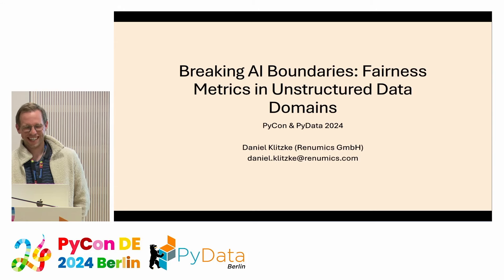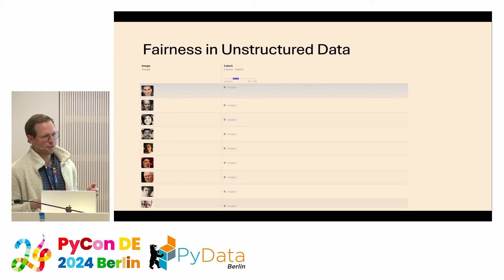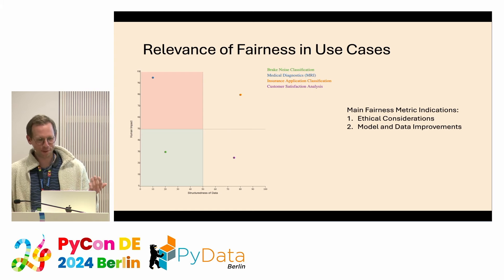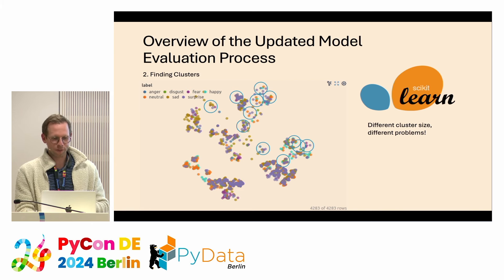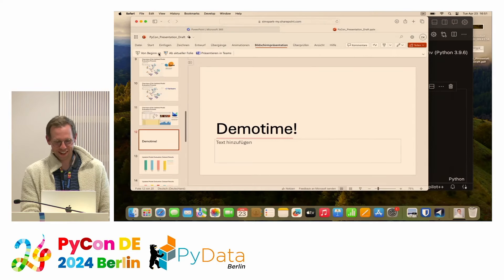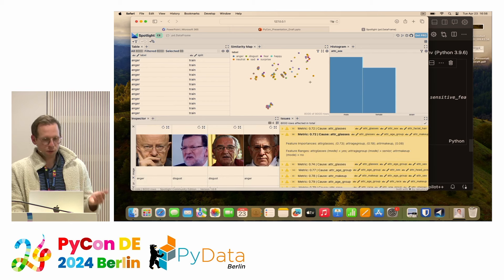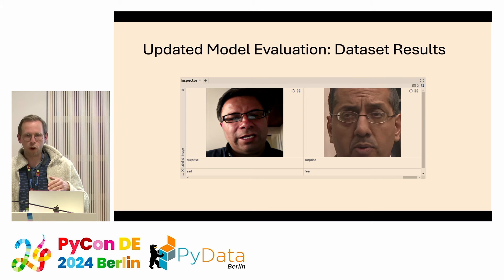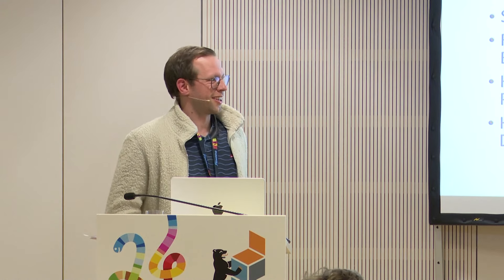Breaking AI Boundaries: Fairness Metrics in Unstructured Data Domains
🔊 Recorded at PyCon DE & PyData Berlin 2024, 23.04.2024

🎓 Watch as Daniel Klitzke, a seasoned AI professional, delves into the importance and challenges of applying fairness metrics in unstructured data domains, offering practical solutions and introducing open-source tools for implementation.

Speakers:
Daniel Klitzke

Description:
Daniel Klitzke, a Full Stack Data Scientist, delivered a compelling talk on "Breaking AI Boundaries: Fairness Metrics in Unstructured Data Domains." The presentation emphasized the importance of utilizing fairness metrics in domains like automotive engineering, where the indirect human impact of machine learning models is less apparent. Klitzke explored the necessity, benefits, and challenges of applying fairness-related techniques in such contexts, highlighting solutions to overcome identified obstacles. The talk focused on strategies for applying fairness metrics in unstructured data domains, such as image and audio recognition and large text document analysis. Klitzke addressed key issues like detecting subgroups in unstructured data and providing clear explanations for model failures. He also introduced practical solutions with open-source tools like Sliceguard and Spotlight, aiming to facilitate the effective implementation of fairness metrics in machine learning models. Overall, the talk provided valuable insights into expanding the application of fairness metrics in diverse engineering use cases, shedding light on the significance of considering fairness in AI development beyond traditional domains.

⭐️ About PyCon DE & PyData Berlin:
The PyCon DE & PyData Berlin 2024 conference, hosted in partnership with the local Berlin PyData chapter, provided an exceptional experience, fostering deeper connections within the Python community while showcasing advancements in AI and data science. Attendees enjoyed a diverse and engaging program, solidifying the event as a highlight for Python and AI enthusiasts nationwide.

Acknowledgements:
Special thanks to all the volunteers and sponsors who made this event possible.

About:
Python Softwareverband e.V.:
PySV is a non-profit that promotes the use and development of Python in Germany through events, education, and advocacy, fostering an open Python community.

NumFOCUS Inc.
supports open-source scientific computing by providing financial and logistical support to key projects like NumPy and Jupyter, promoting sustainable development and collaboration.

Pioneers Hub gemeinnützige GmbH:
is a non-profit fostering innovation in AI and tech by connecting experts and promoting knowledge exchange through events and collaborative initiatives.